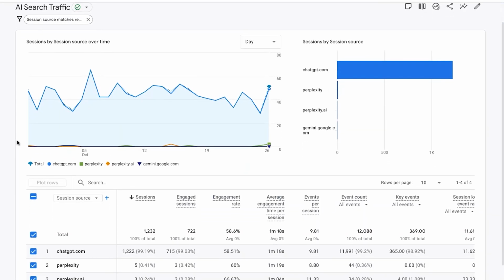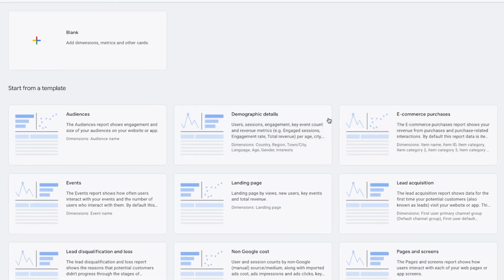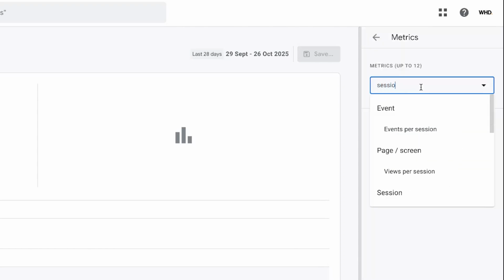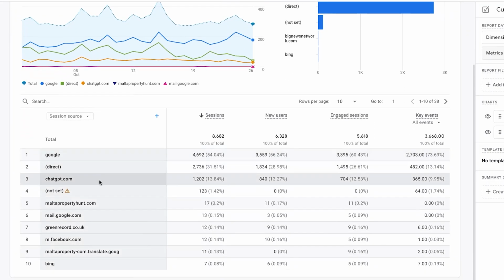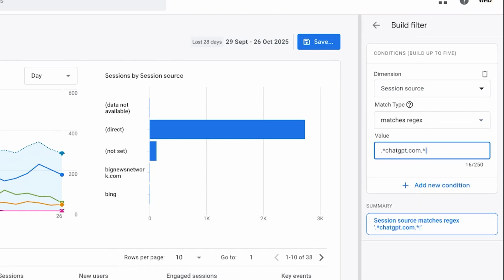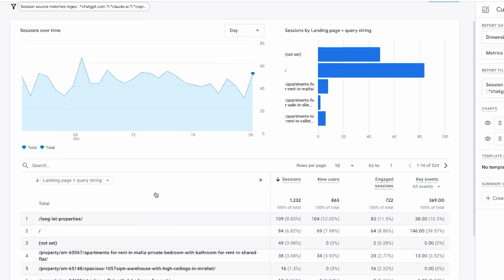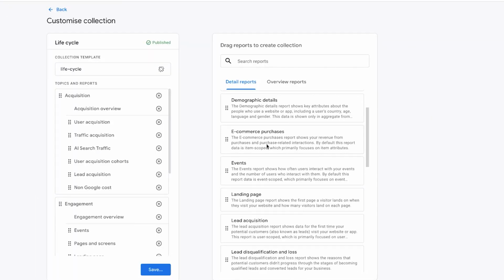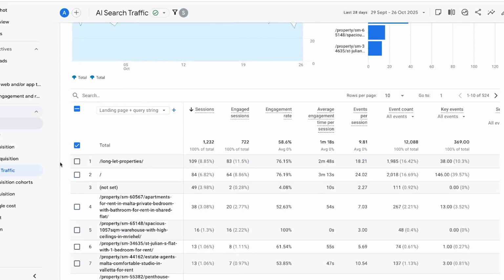How to Track AI Traffic in GA4 (See ChatGPT & AI Referrals Easily)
Want to know how much traffic your website gets from ChatGPT, Claude, or other AI tools? This step-by-step tutorial shows you exactly how to track AI traffic in GA4 using a simple custom report that reveals which AI search engines send visitors to your website and what pages are ranking in AI search results.

You’ll learn how to track AI traffic in GA4, see which landing pages are getting traffic from ChatGPT and other AI search engines, and qualify AI search traffic by the leads or revenue it's generating.

By the end, you’ll be able to easily see AI traffic in GA4, including ChatGPT and other AI search engines, all within your Google Analytics reports — no extra tools needed.

Report filter values to copy & paste:
.*chatgpt.com.*|.*perplexity.ai.*|.*copilot.microsoft.com.*|.*gemini.google.com.*|.*claude.ai.*